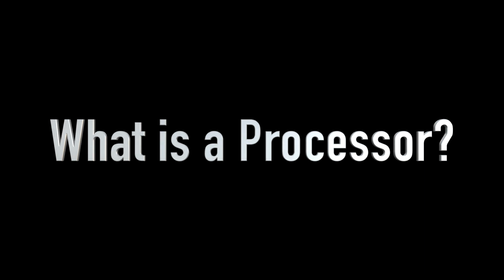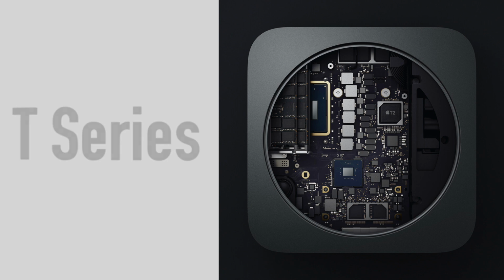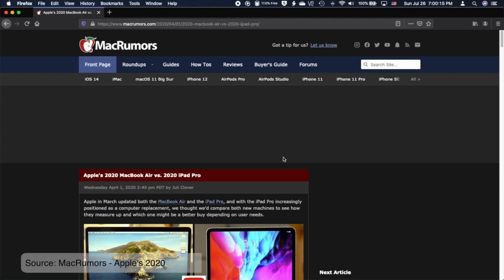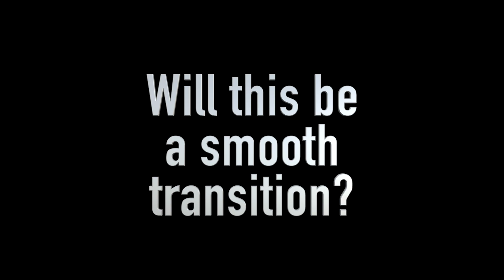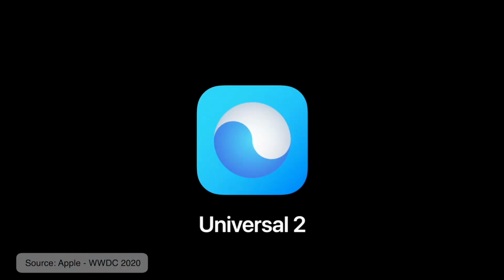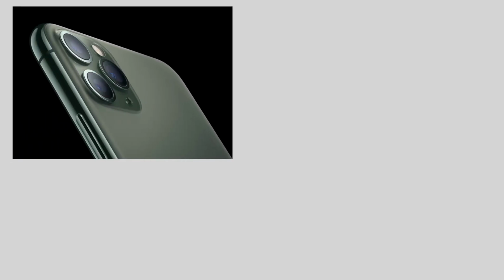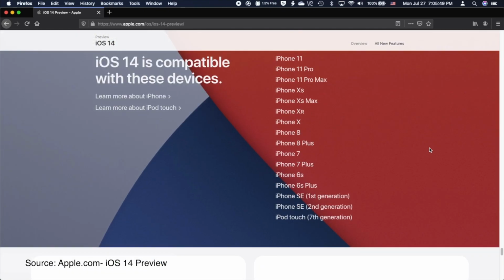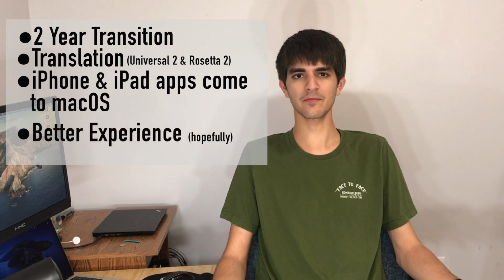What is Apple Silicon?: An Elementary Guide to Apple Silicon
Apple has made the BIG decision to leave Intel in the past and move forward with Apple Silicon. This means BIG improvements are coming to new Macs. Now let's answer some questions on what this means for your beloved Mac.

➤rstechnica: Here’s what’s happening to Boot Camp amid the Apple silicon transition
➤Parallels: Parallels and Apple Work Closely to Bring Virtualization Capabilities to Macs with Apple Silicon
➤Windows Central: Microsoft Office apps already up and running on Apple's new Mac chips
➤Luke Miani on YouTube: Here's why the 12 inch MacBook failed – and why Apple Silicon will be better